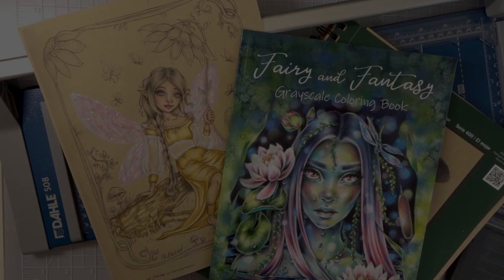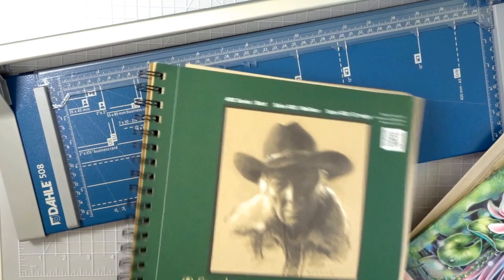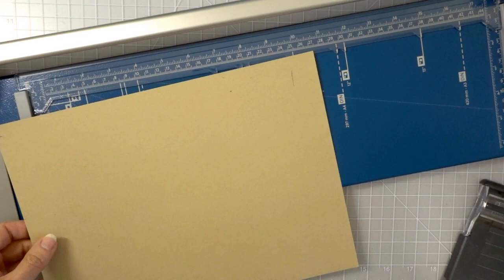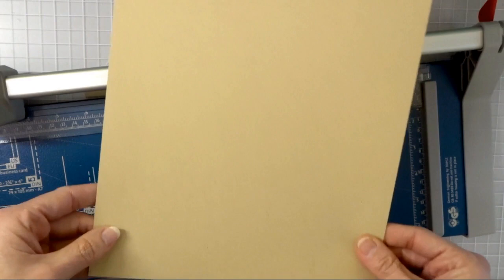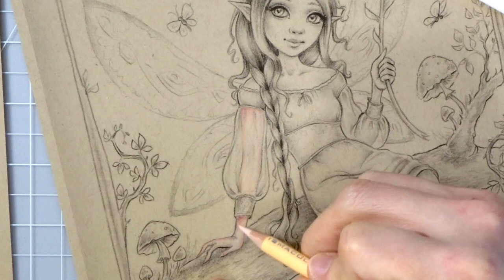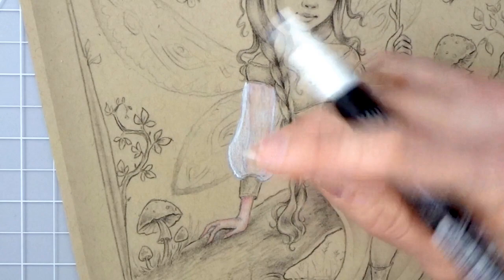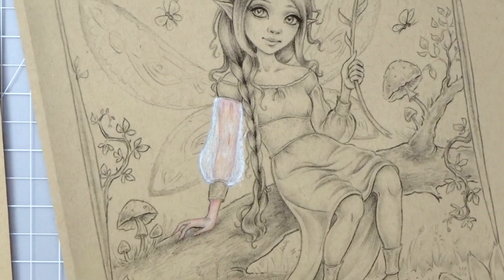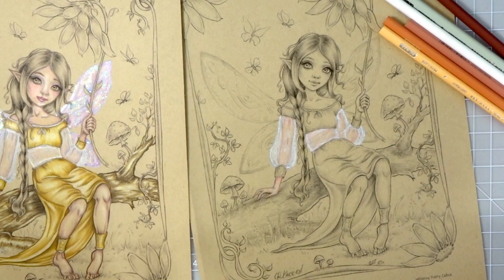How to Color Translucent Objects | Adult Coloring Tutorial | Christine Karron Fairy and Fantasy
In this video, I will show you how to COLOR TRANSLUSCENT OBJECTS on your coloring pages with Prismacolor colored pencils. If you have this book, Christine Karron's Fairy and Fantasy, feel free to follow along with me for this simple tutorial. I will also show you, at the beginning of the video, how to transfer your coloring pages to your favorite paper.

SHOP FOR ARTIST-GRADE COLORED PENCILS AT THE BEST PRICE (Faber Castell Polychromos, Caran d'Ache Pablo and Luminance as well as any open stock colored pencils)

SUPPLIES SEEN IN THIS VIDEO:
Dahle 133
Christine Karron coloring book
HP Printer
Strathmore toned paper
Paper trimmer 18" (as seen in video)
Paper trimmer 12"
150 Prismacolor Premier
Springhill paper
Dahle cutting mat

0:00 Introduction
02:41 How to Transfer Your Coloring Pages onto Your Favorite Paper
15:13 How to Color Translucent Objects on Your Coloring Page
30:22 Watch it All Come Together to Music
32:56 Final Thoughts